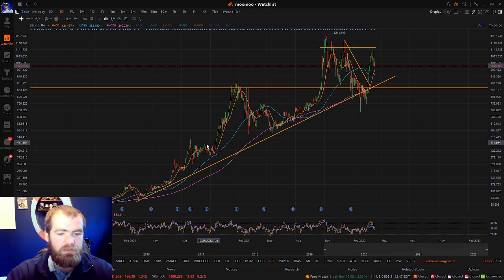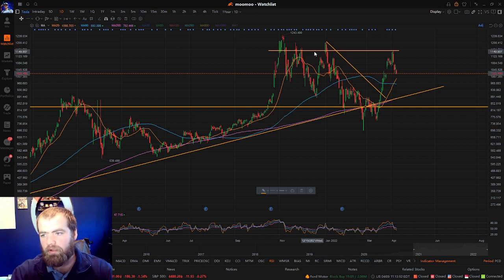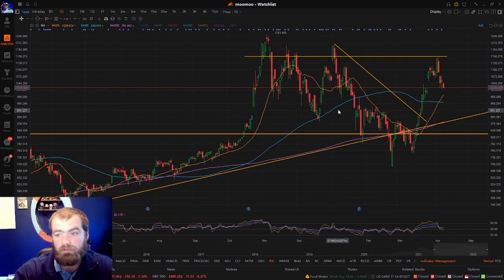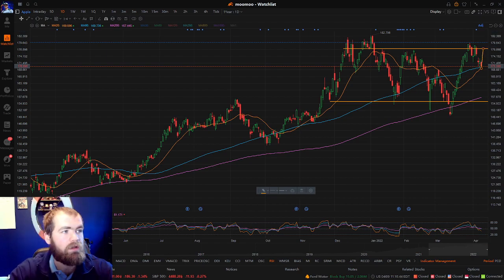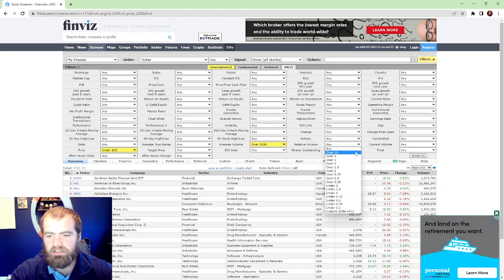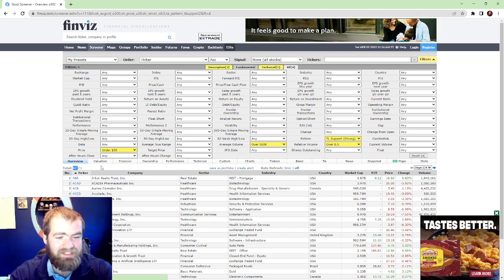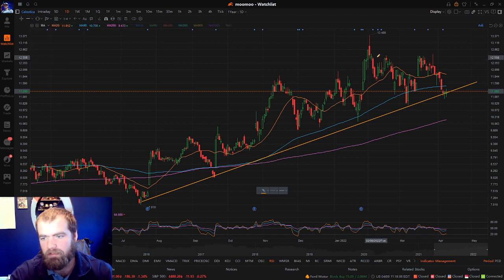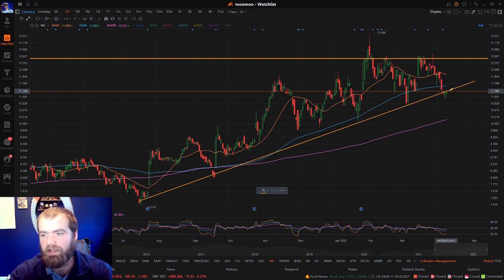How to Use Technical Analysis For Swing Trading (Beginner Swing Trading Tips)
Swing trading is a speculative trading strategy in financial markets where a tradable asset is held for one or more days in an effort to profit from price changes or 'swings'.

In finance, technical analysis is an analysis methodology for forecasting the direction of prices through the study of past market data, primarily price and volume.